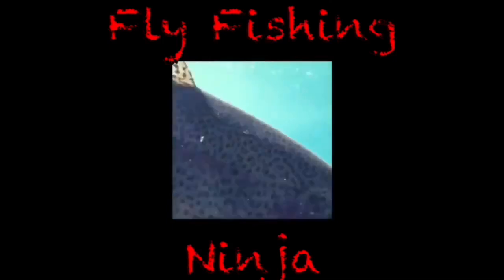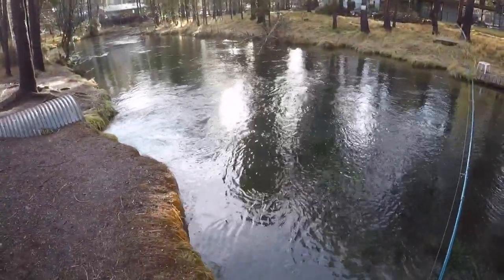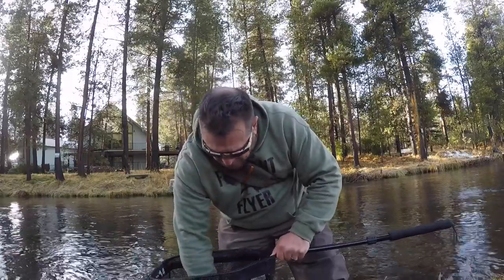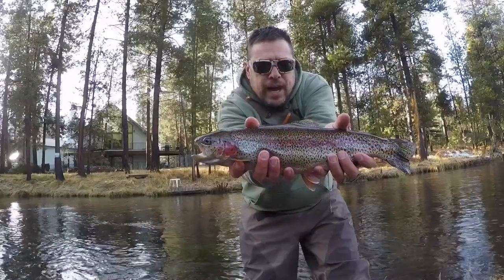How to handle trout safely